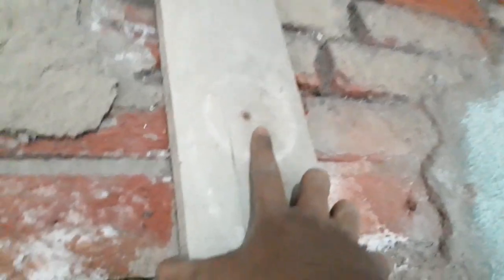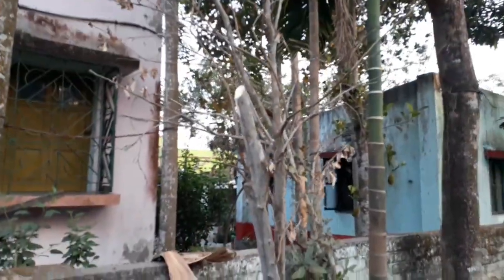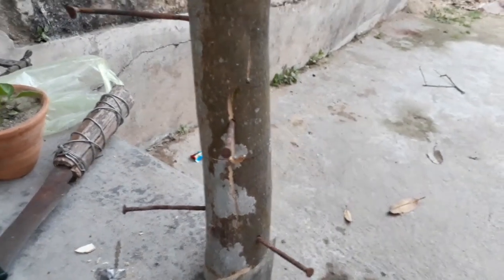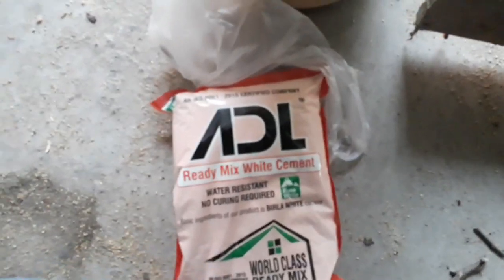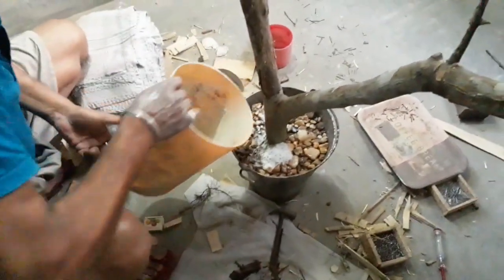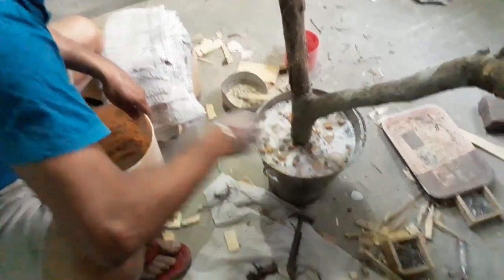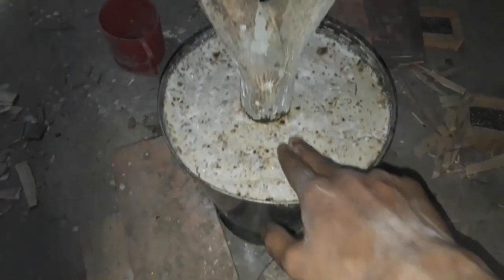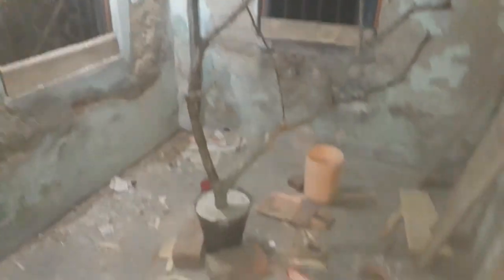NEW COLONY FOR MY BIRDS.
MAKING A NEW BIRD COLONY.